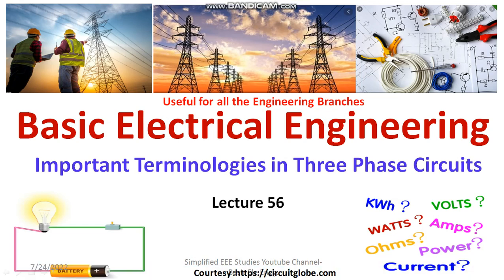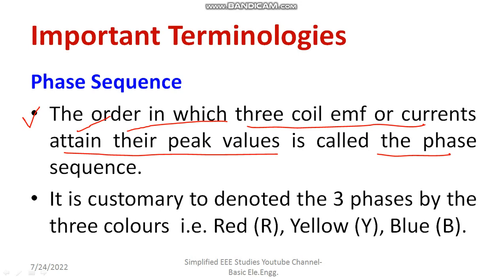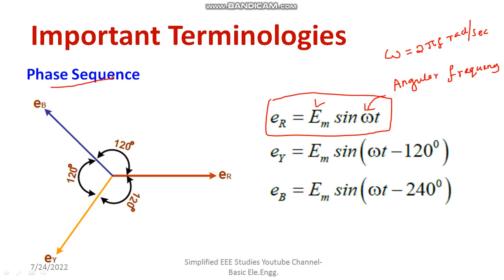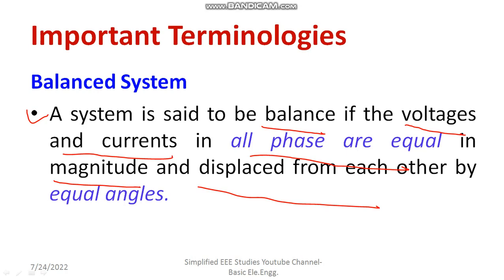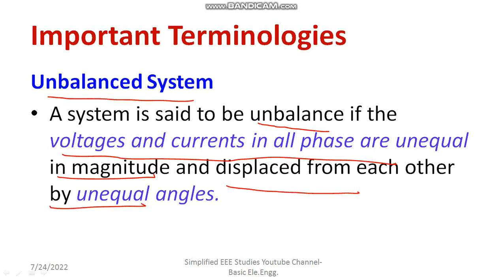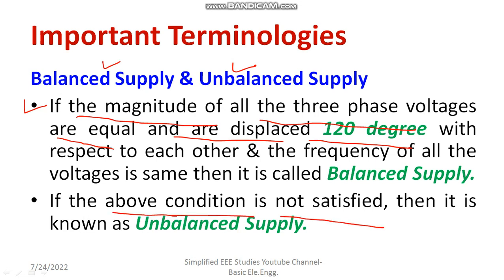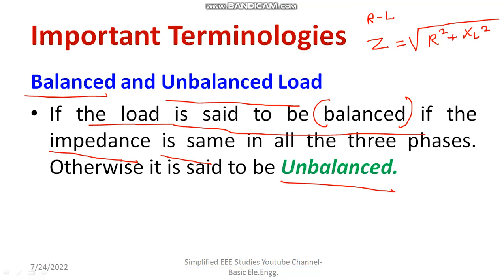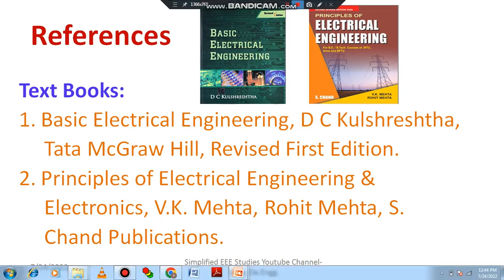Three Phase circuits Terminologies Balanced supply Unbalanced Supply Balanced Load Unbalanced Load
Dear all,
In this session, I have explained the essential terms such as Phase Sequence, Balanced supply, Unbalanced Supply Balanced Load and  Unbalanced Load with examples.

Module 2: Single Phase Circuit & Three Phase Balanced Circuits

Module 3: Single Phase Transformer & Domestic Wiring

Happy Learning!